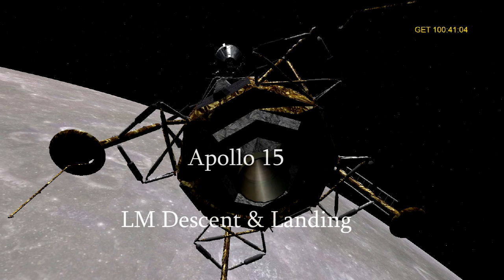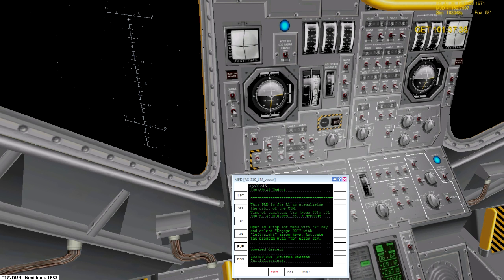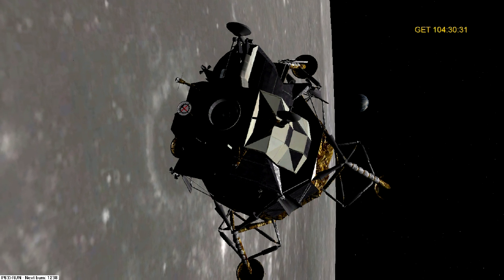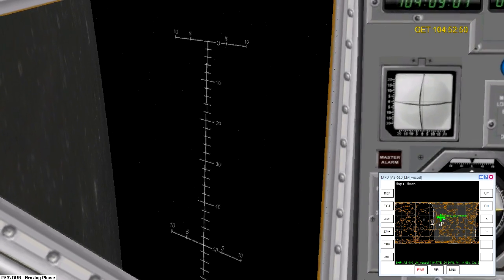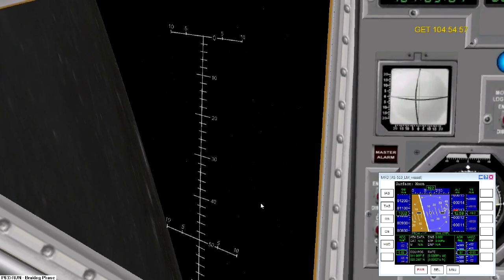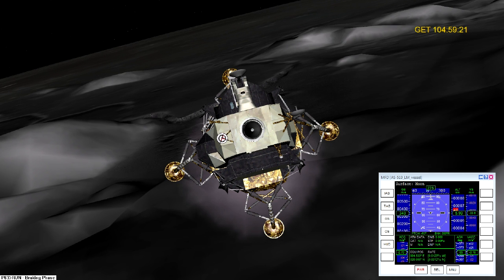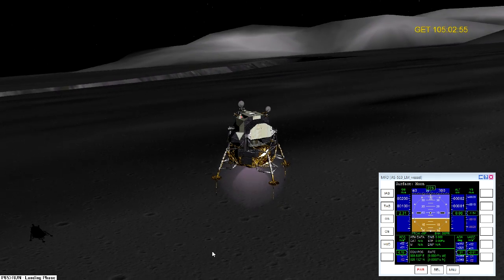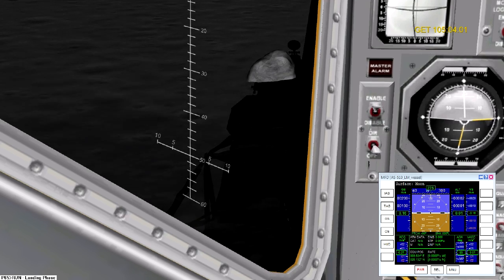AMSO Mod Apollo 15 flight to the Moon - Step 5 of 5 Lunar Landing PDI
Orbiter Space Flight Simulator with AMSO Earth to the Moon tutorial step by step. Short easy videos to follow the Apollo 15 flight to the Moon.

Step 5 uses the built in AMSO auto pilots see page 21 of the manual.At any point you can turn the AP off and try landing manually.